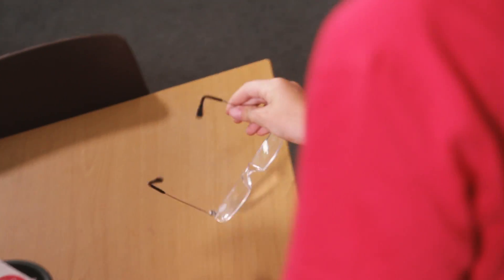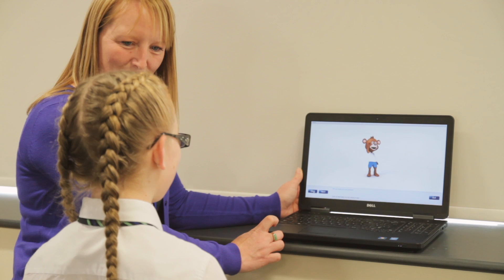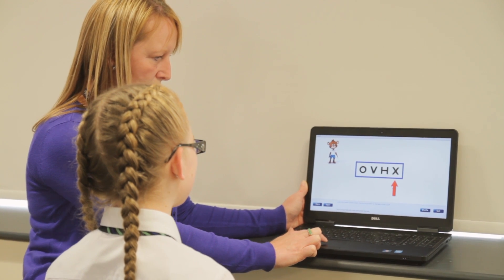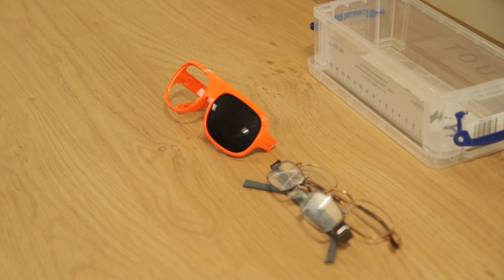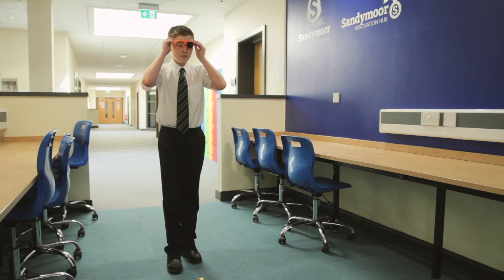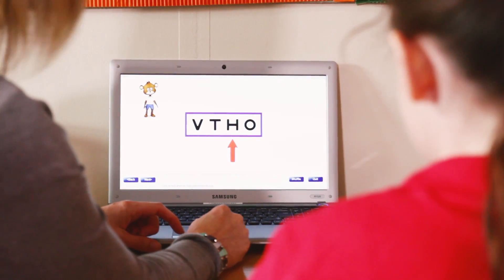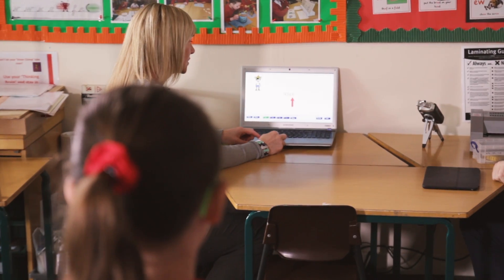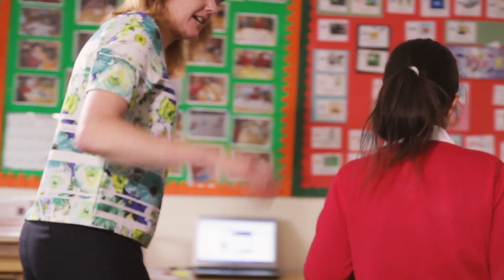Vision Screening For Schools - Research Highlights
15% of all children have a vision problem in one or both eyes.

Tablet Academy are proud to support the National Screening For Schools initiative.

This initiative entitles every school in the UK to a FREE vision screening kit which enables them to check a child's vision in 3 minutes. The online software then generates a letter home to parents/carers informing them of any potential issues with their child's sight.

This video highlights the research Tablet Academy conducted for Specsavers and Thomson Screening.